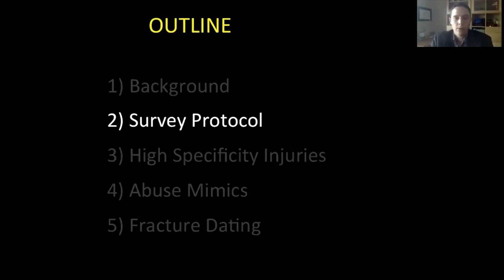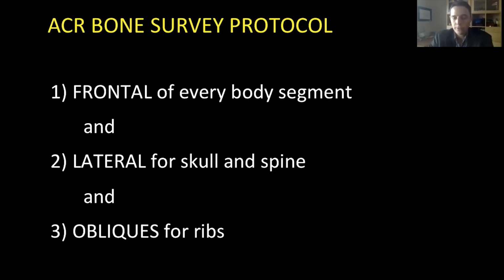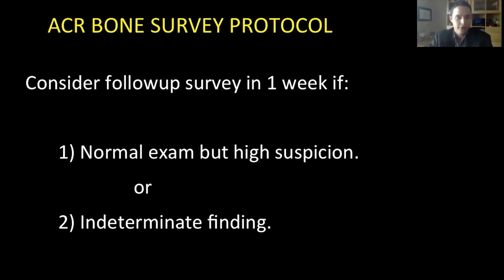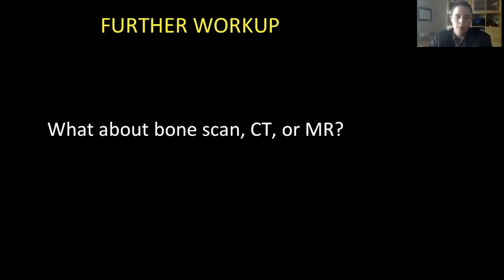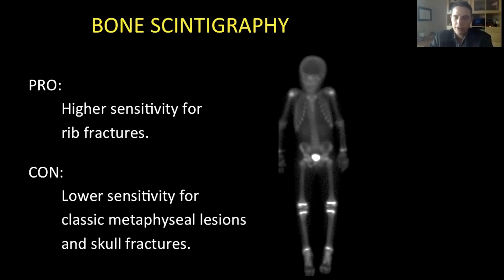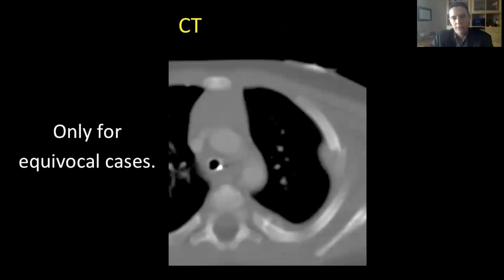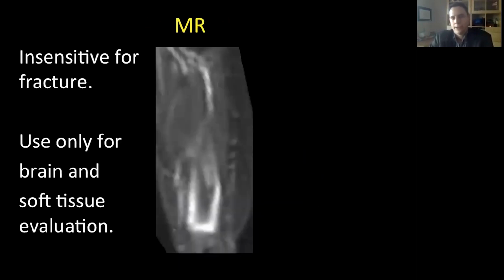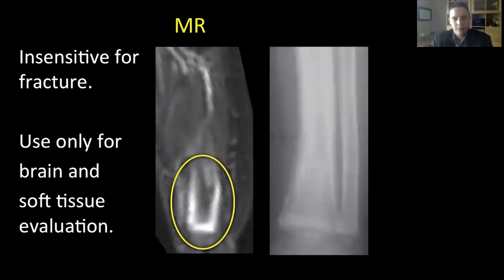Pediatric Non Accidental Trauma Part 1 | Health4TheWorld Academy